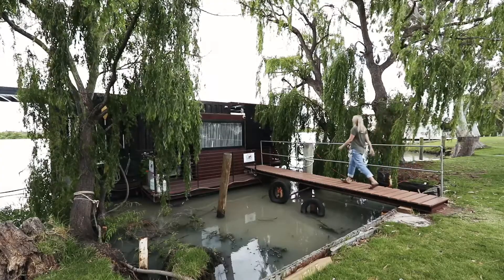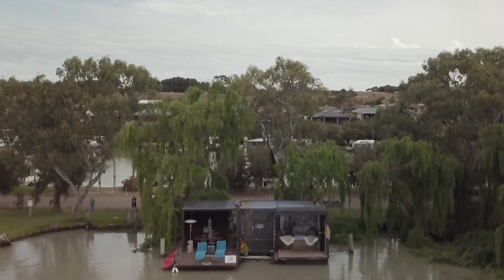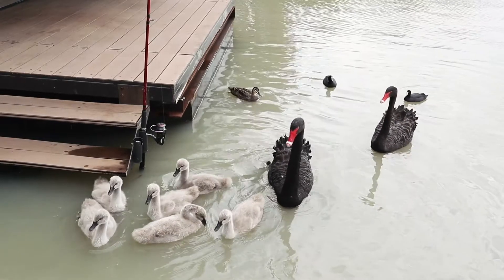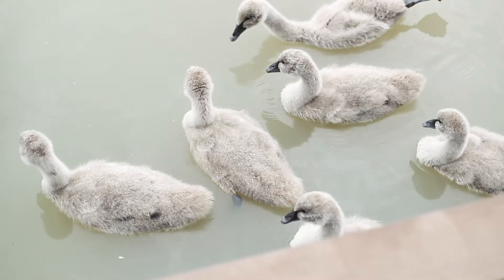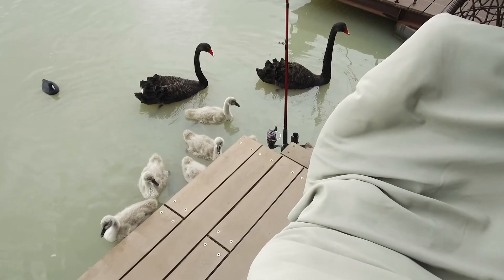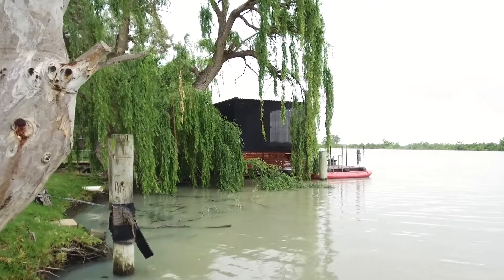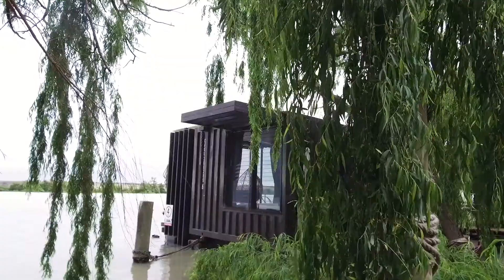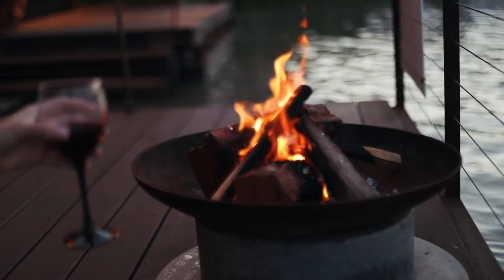Open2view AU - ID# 701054 - The Cube, Riverglen Drive, White Sands